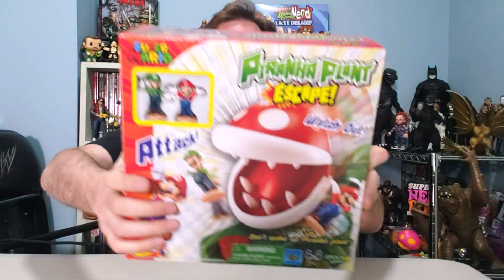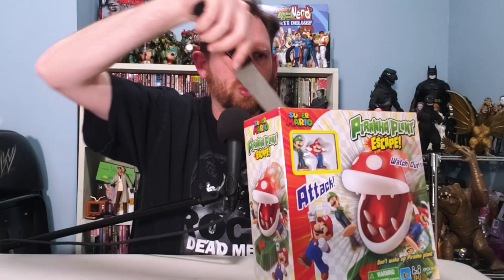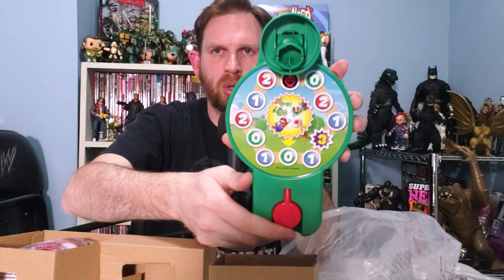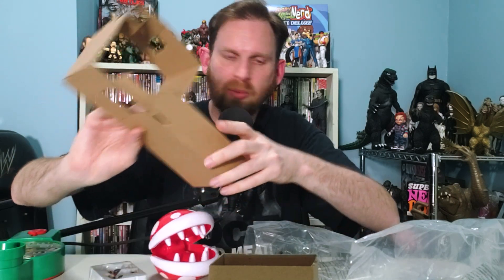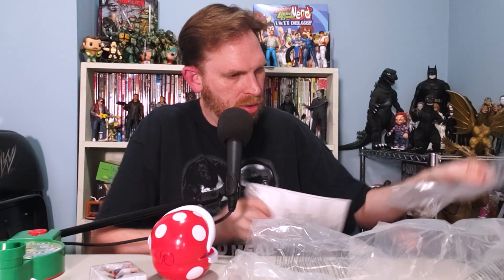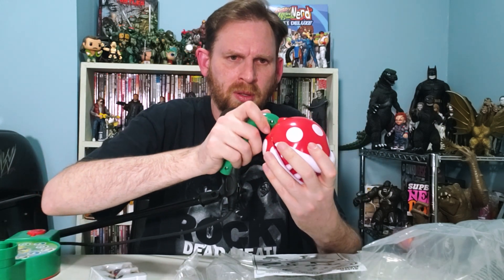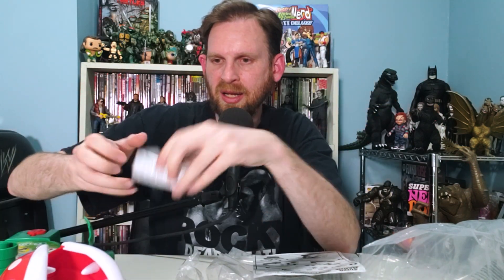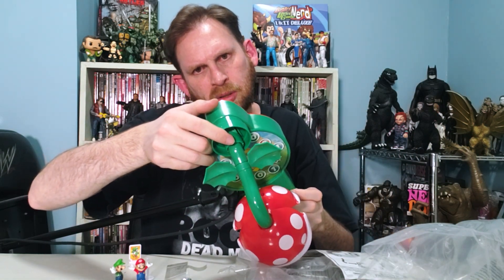Super Mario Piranha Plant Escape! Unboxing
Scott unboxes Super Mario Piranha Plant Escape! by Epoch Games. It doesn't even need fertilizer!

Unboxing toys! Unboxing Nintendo! Unboxing action figures! Unboxing toy guns! Unboxing play sets! Unboxing costumes! Unboxing to the EXTREME! Scott is going to unbox everything in the world!